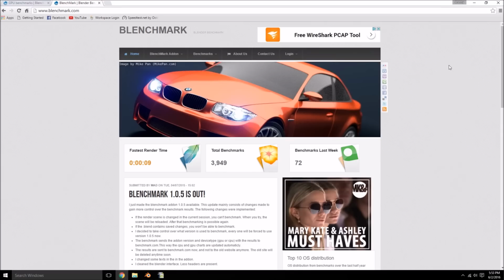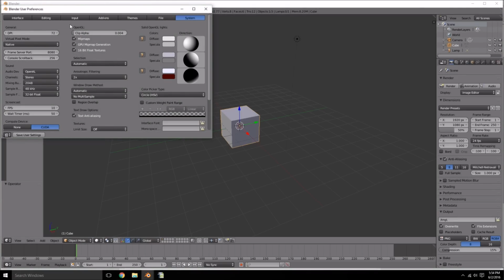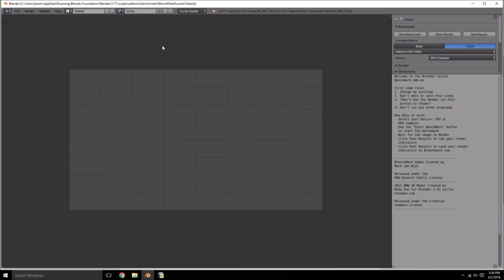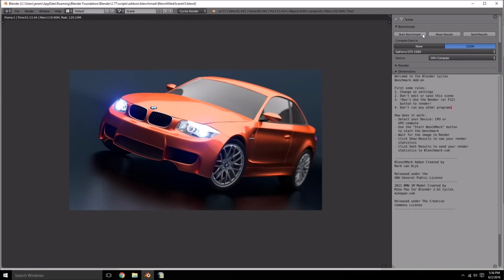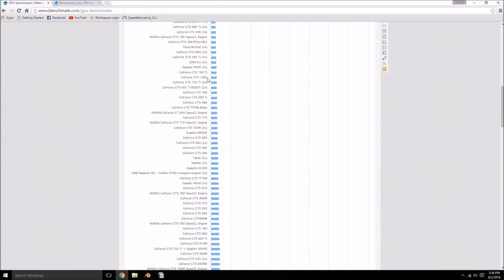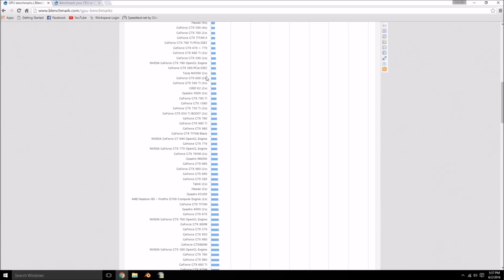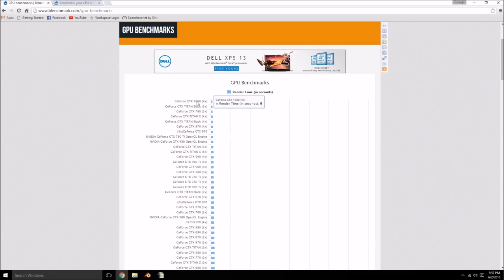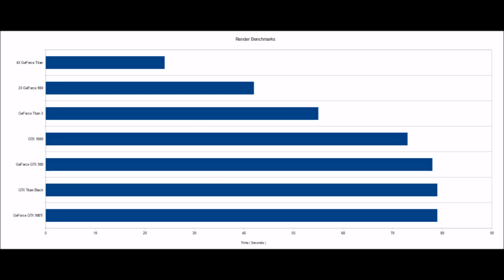GTX 1080 Blender Benchmark! Finally!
A quick video showing you how the GTX 1080 Founders Edition performs in Blender 3D!

Corsair 16 Gb Ram

EVGA GTX 1080 Founders Edition ( Not Overclocked )